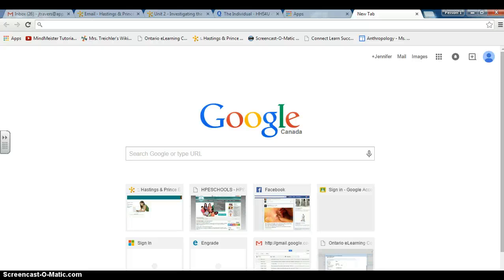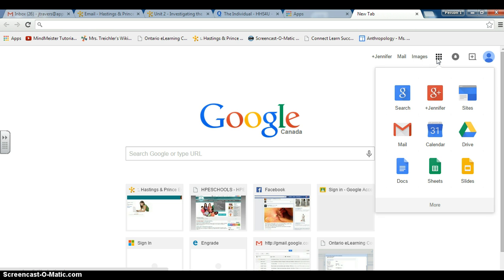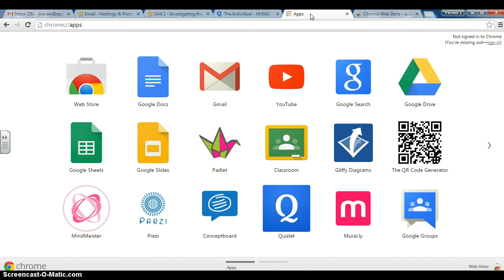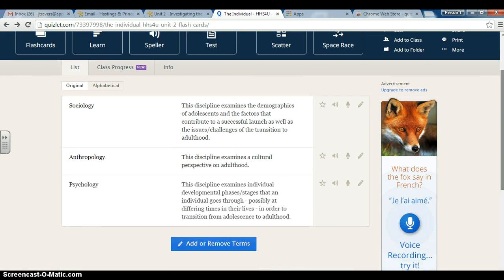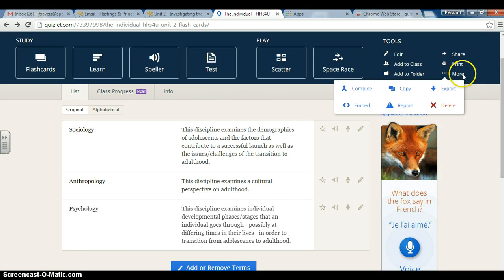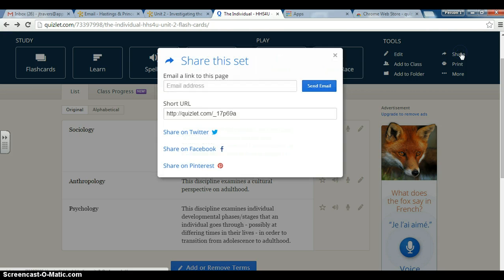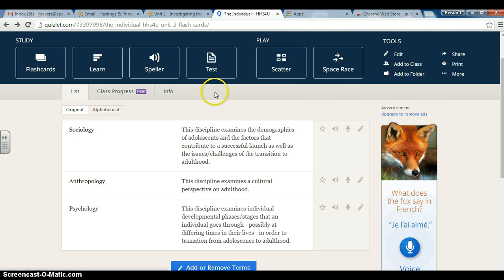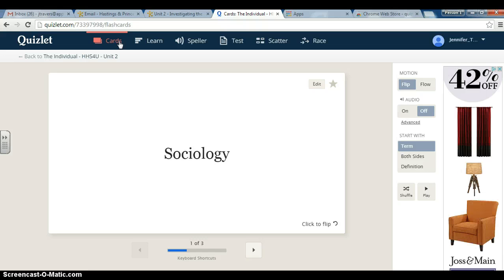Accessing Quizlet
How to download and access quizlet for Unit 2